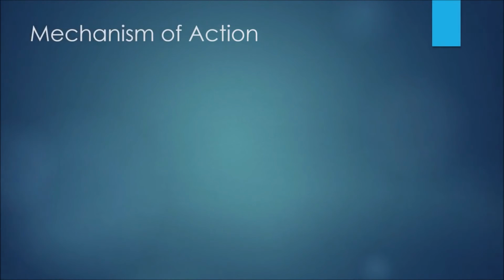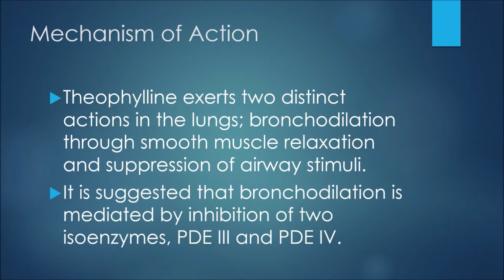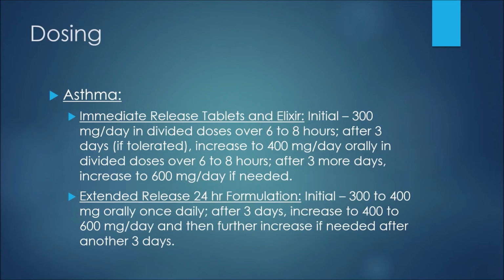Theophylline (Uniphyl) - Pharmacist Review - Uses, Dosing, Side Effects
In this episode, I discuss a medication known as theophylline (Uniphyl, Theo-24).